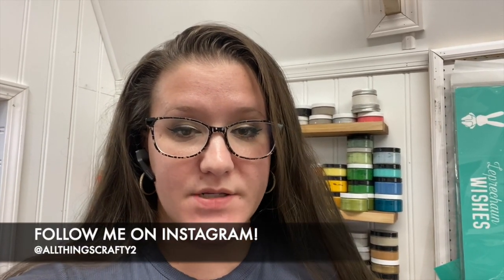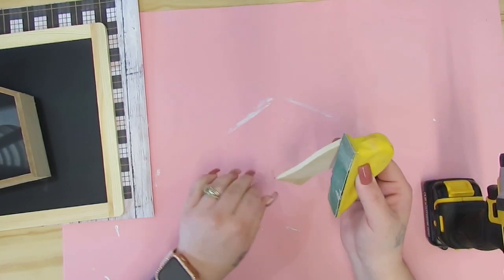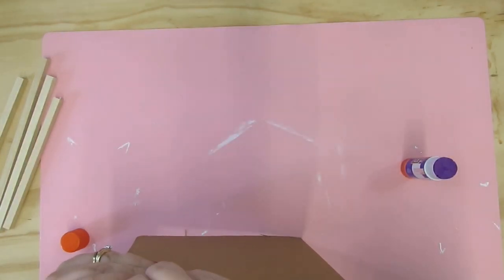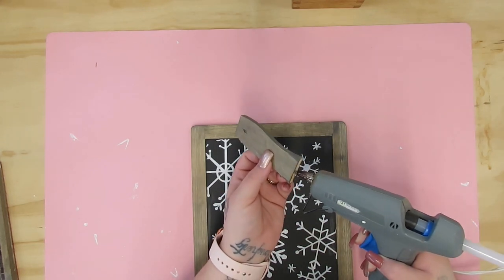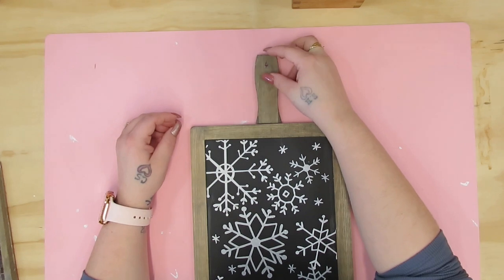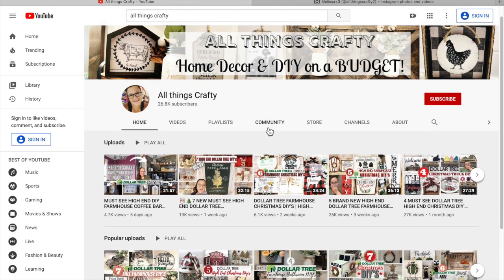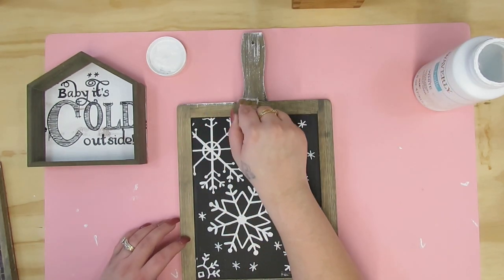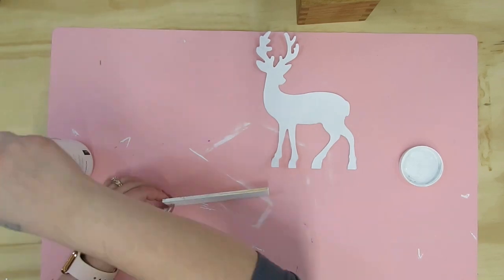DOLLAR TREE WINTER FARMHOUSE DIY'S | BUDGET FRIENDLY HIGH END WINTER DECOR DIY'S 2021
In today's video, I show you how to create a budget friendly, high end, winter farmhouse decor display using dollar tree products!

MATERIALS NEEDED FOR DEER:
Deer of choice printed out
Card stock from dollar tree
Wooden ruler from dollar tree
Glue of choice

MATERIALS NEEDED FOR COLD OUTSIDE HOUSE:
House from dollar tree
White waverly chalk paint
Print out from google of choice
Arteza paint pen

MATERIALS NEEDED FOR PATTERN PICTURE:
Square dowels (In amazon store link below)
Scrapbook paper of choice
Glue of choice
Stain of choice

MATERIALS NEEDED FOR SNOWFLAKE DESIGN:
Chalkboard from dollar tree
Scrap piece of stir stick
Stain of choice
Snowflake design printed off (the transfer is out of stock 🤦🏼‍♀️)